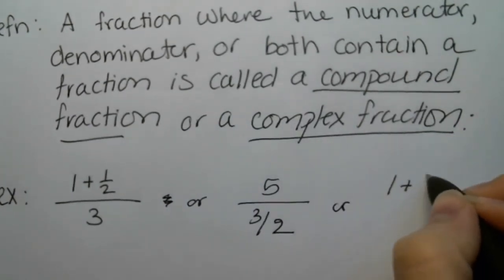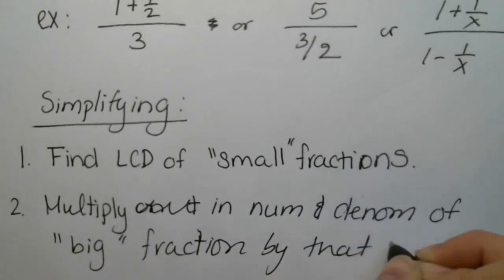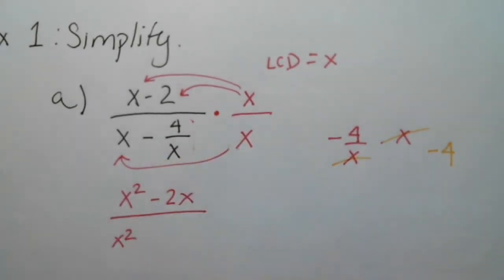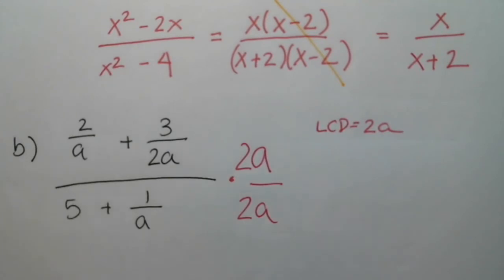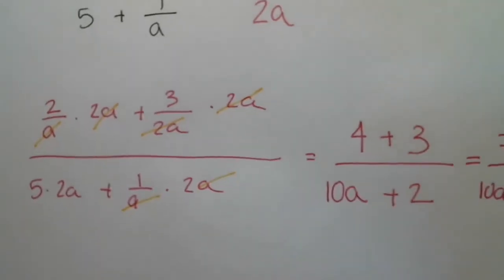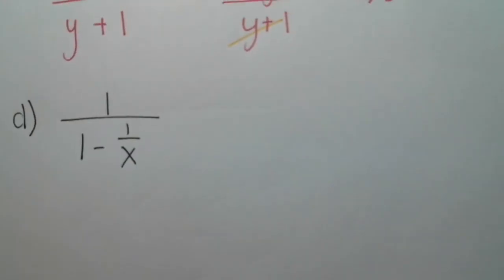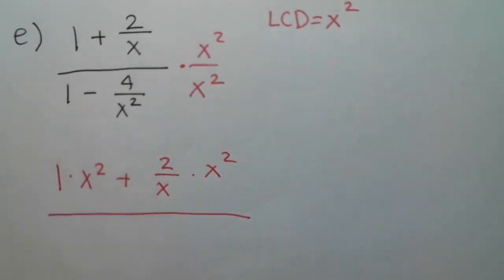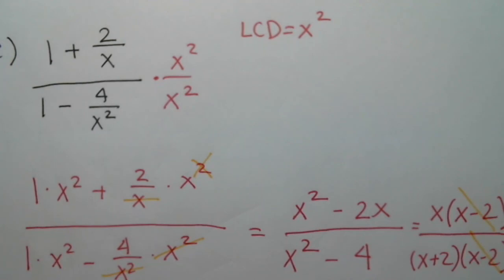8.4 More Operations on Fractions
Simplifying compound fractions using the LCD